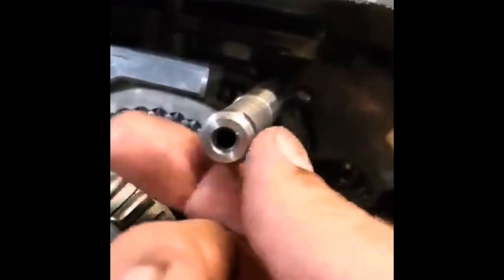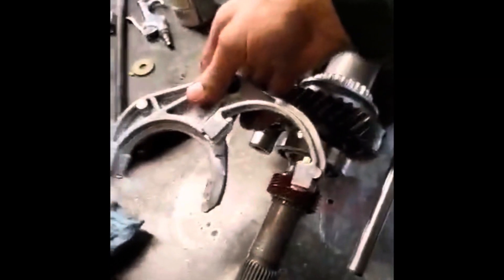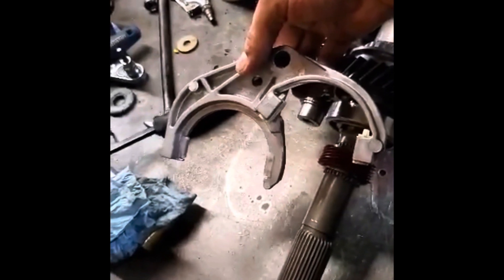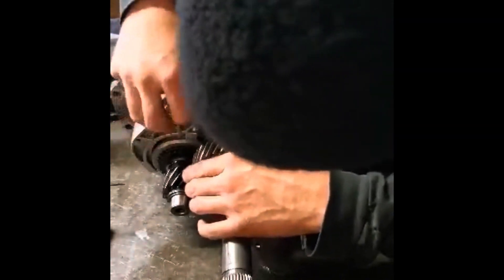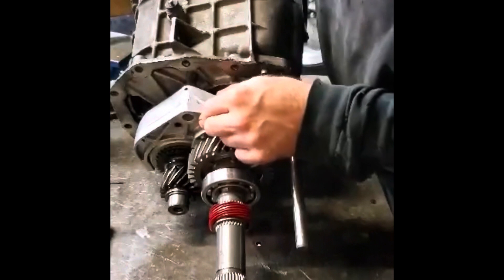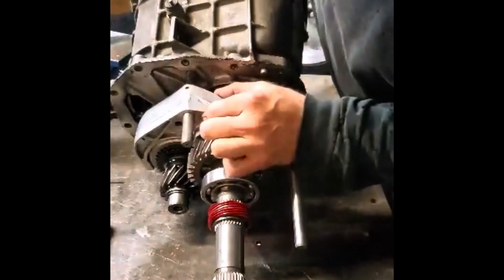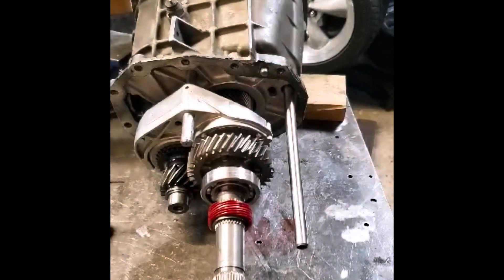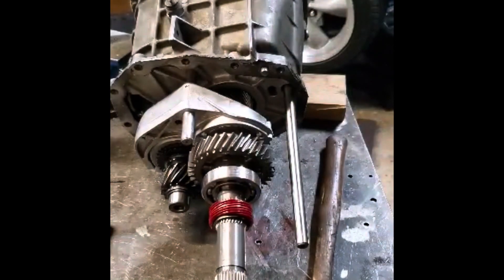Tremec T45 reverse fork removal easy method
Addition to my t45 rebuild video. Credit to Dan Peters for making this video and showing me the easy method for reverse fork removal.